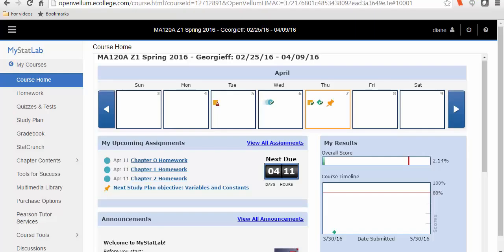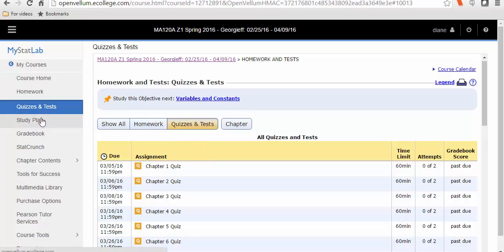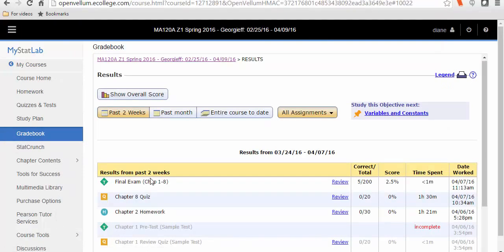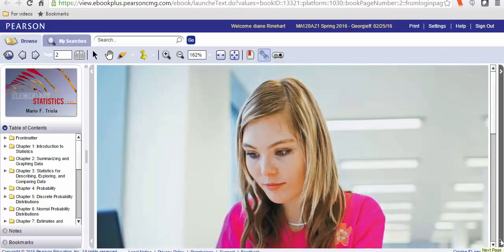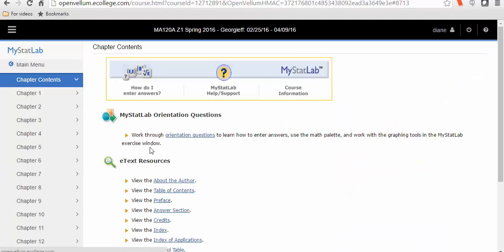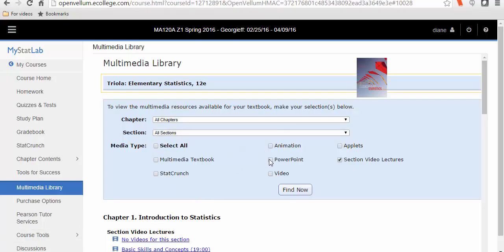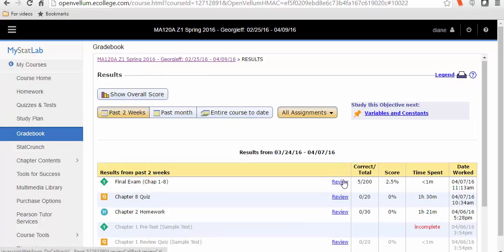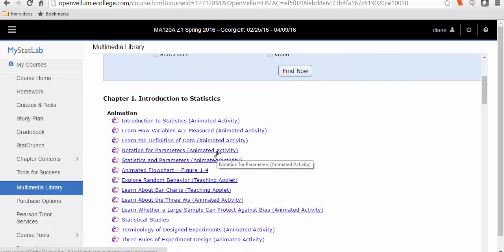Understanding how to use My Course Home in MyLabs